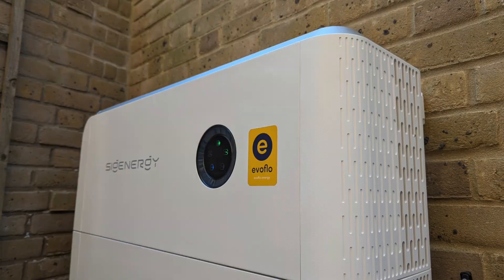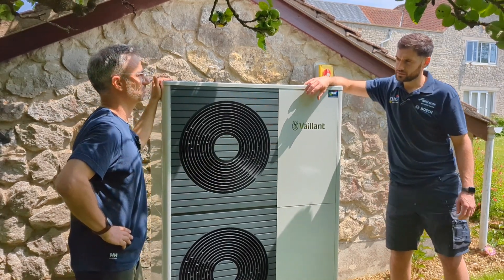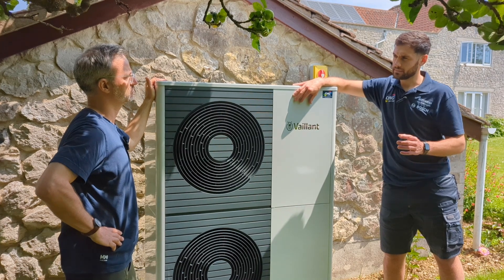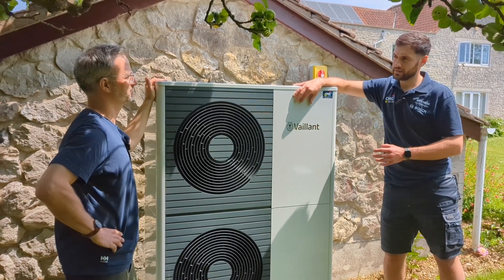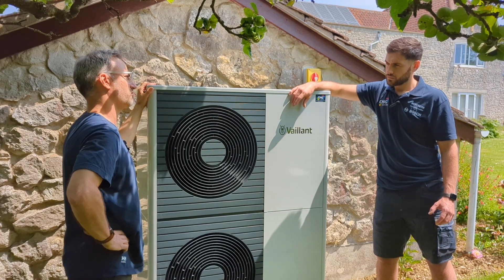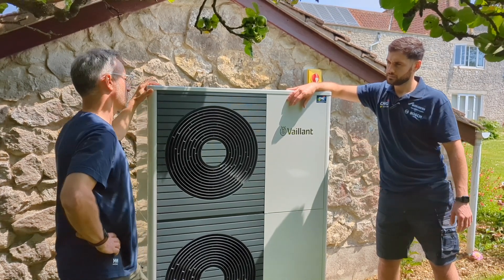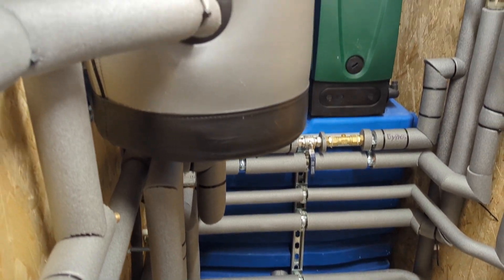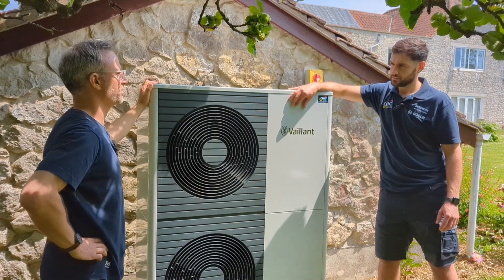Vaillant Heat Pump Installation | Meet the Installer + Real Customer Feedback with Evoflo & CHG ⚡️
Thinking about making the switch to a Vaillant air source heat pump for your home heating and hot water? In this video, we team up with our installation partners CHG to bring you a full look at the process - from installer insights to real customer feedback.

📍 Installed by Evoflo Energy
🔋 Powered by Sigenergy
👋 Based in Bridport, Dorset - serving Devon, Somerset and Dorset.

📍 Part 1 – Meet the Installer
✅ Harry from CHG talks us through the Vaillant heat pump installation process
✅ System setup, outdoor unit placement, and technical considerations

📍 Part 2 – Customer Review
✅ Why the homeowners decided to switch to a heat pump system
✅ Their experience with the installation process and working with Evoflo & CHG
✅ Early thoughts on comfort, energy efficiency, and running costs

Why Watch?
If you’re researching air source heat pumps, want to understand the Vaillant system, or are just curious about renewable heating solutions, this video offers both installer tips and genuine homeowner insight on making the switch.

💬 Got questions about heat pumps or renewable heating? Drop them in the comments below!